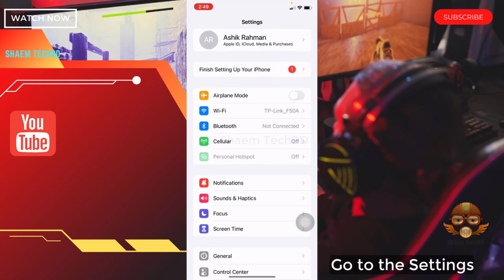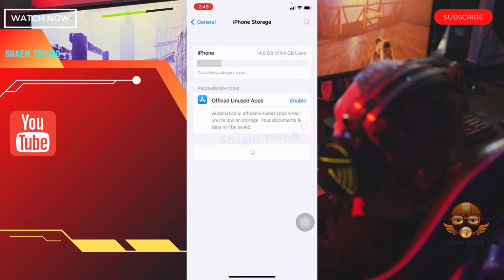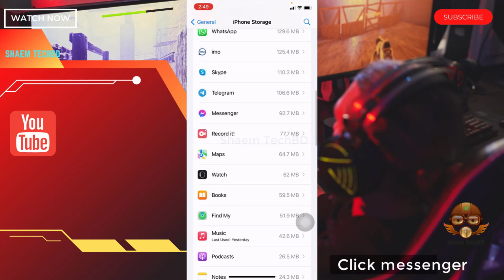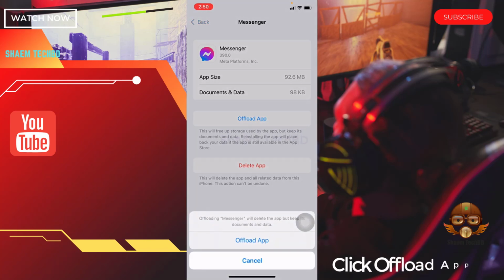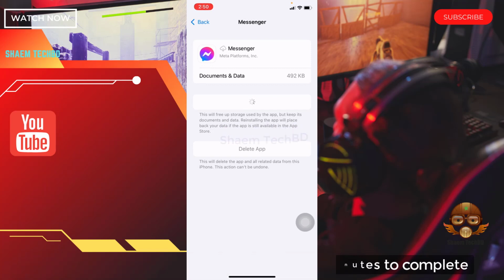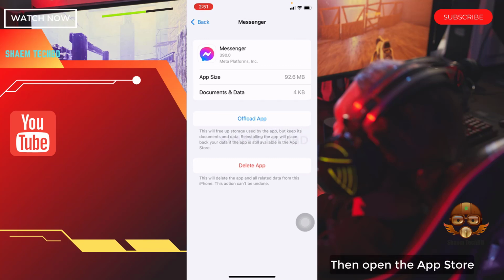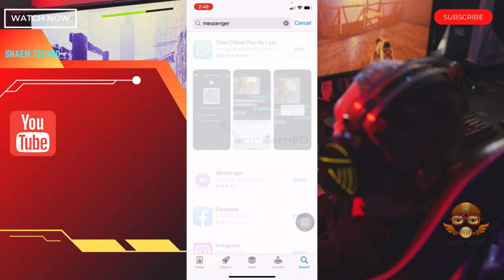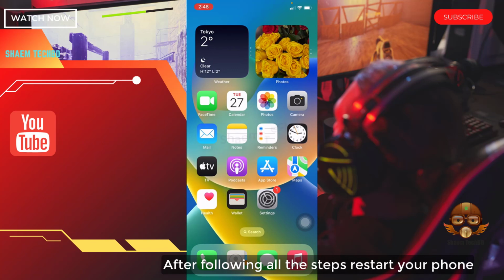How to Fix Messenger App Keeps Stopping Error in iPhone